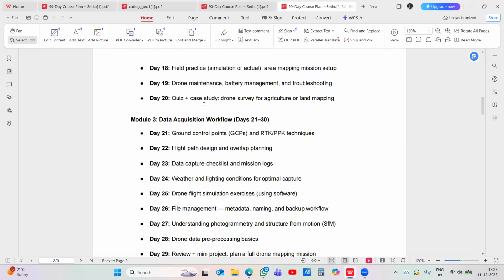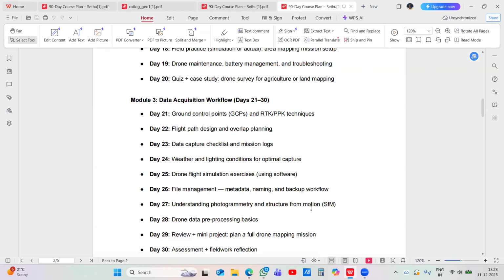Drone_Module_2_7th_Session_11th_Dec